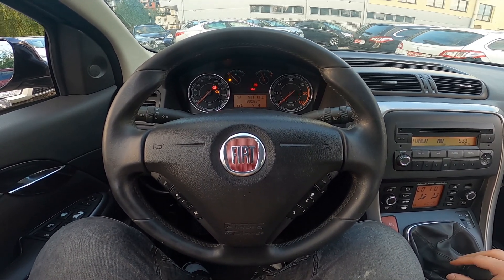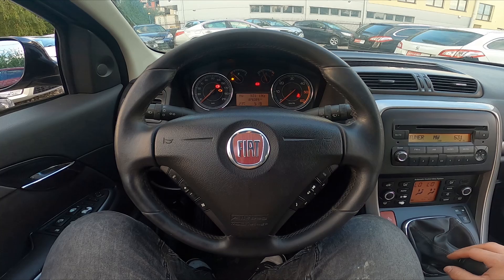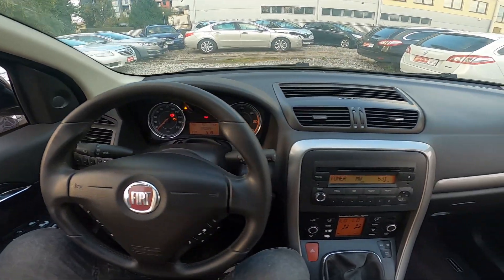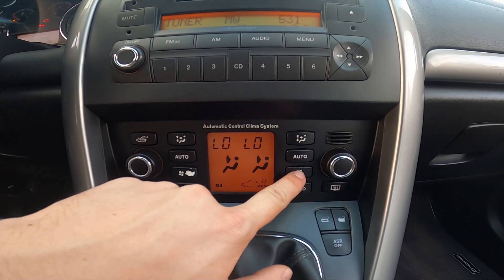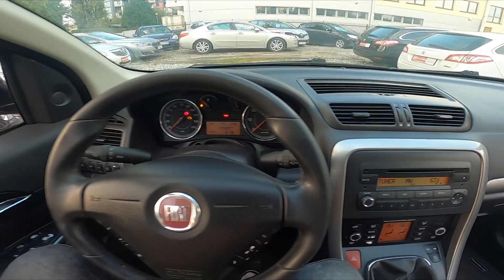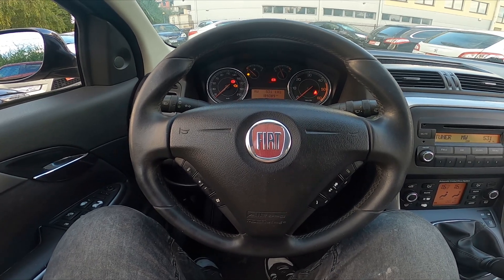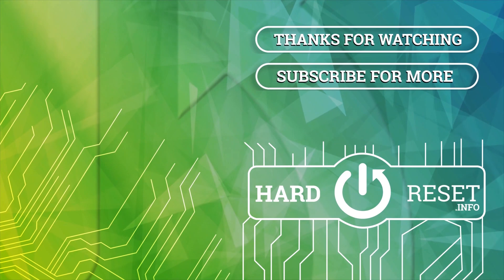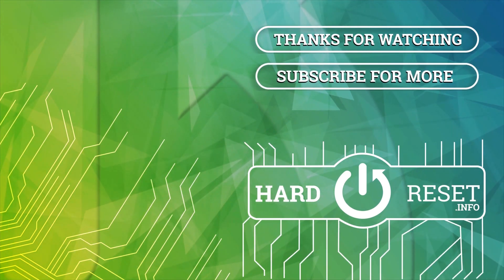How to Enable or Disable AC in Fiat Croma II ( 2005 – 2010 ) - Turn AC On or Off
Find out more info about Fiat Croma II ( 2005 – 2010 ) :
Would You like to know how to Enable or Disable AC in the Fiat Croma II? AC is a standard function in most cars nowadays, Its main purpose is to keep You cool on hot summer days. Follow this quick tutorial we've provided to learn how to Turn On or Turn Off the AC in the Fiat Croma II!

How to Enable AC? How to Disable AC? How to Use AC?

Years of Production:

2005, 2006, 2007, 2008, 2009, 2010